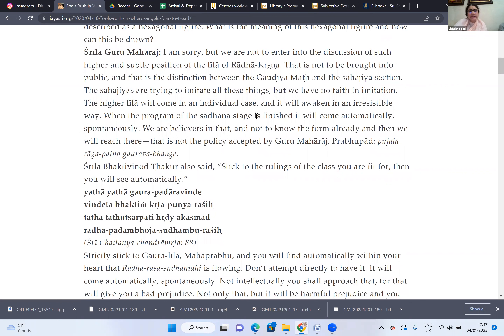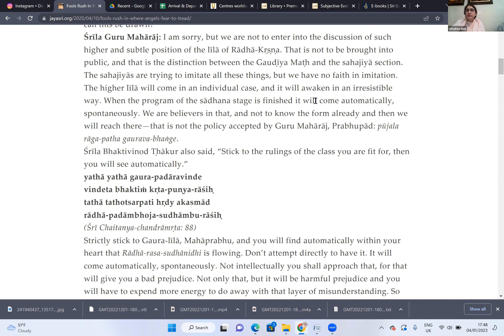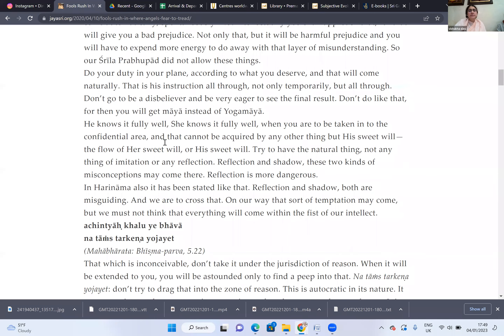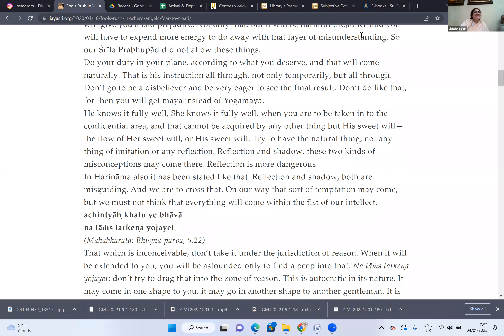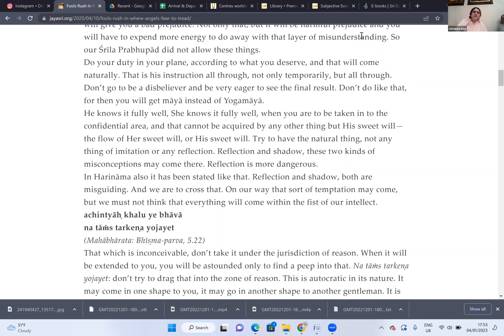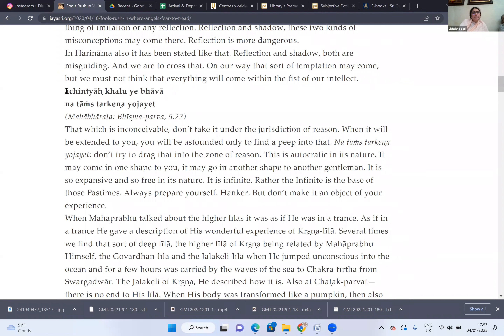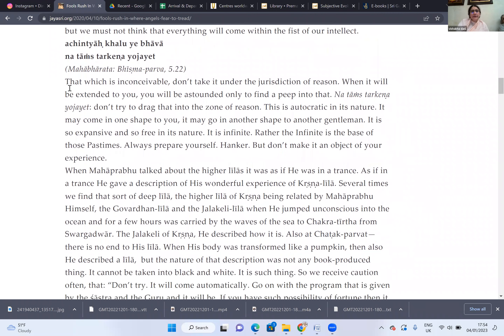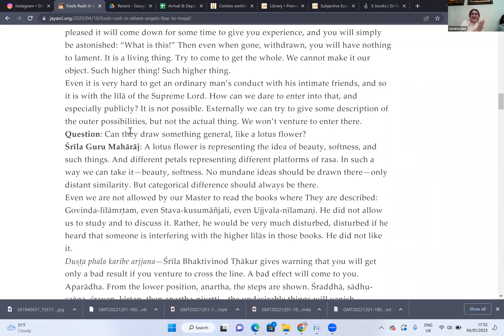"Fools rush in where angels fear to tread" - Brahma Samhita 3 - Part 1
Continuing our reading and discussion of Sri Brahma samhita. Recorded 4 January 2023 at Villa Govinda Ashram in Italy.